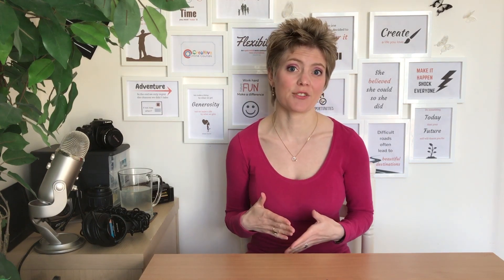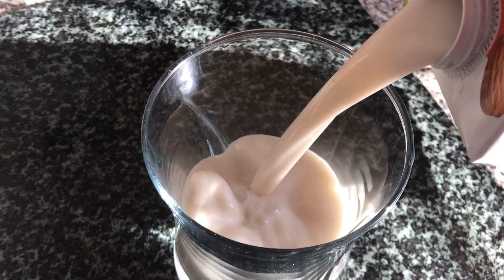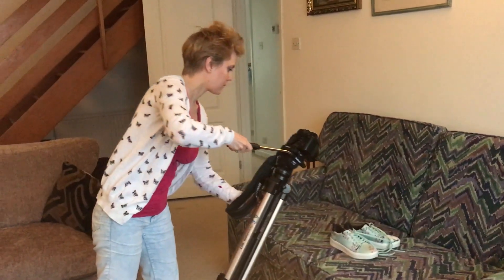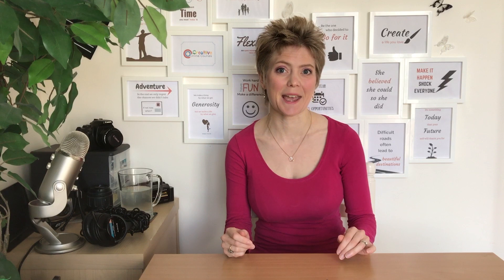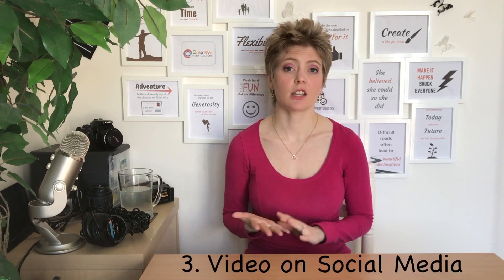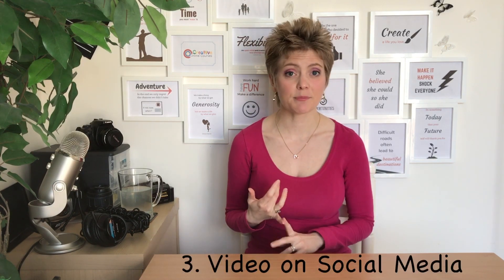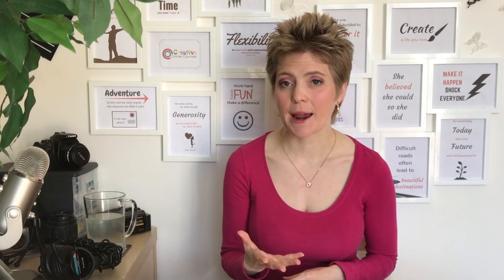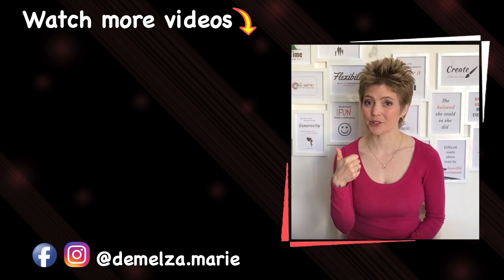How to Feel Confident and Comfortable on Camera - Part 1 (Preparing to Record)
Find out how to feel confident and comfortable on camera with the first video in this mini series. By preparing to record, you don’t have to worry about lacking confidence on video as I’ll show you how to be more comfortable on camera before you even think about hitting that record button.

EQUIPMENT USED TO SHOOT THIS VIDEO:

CAMERA:
iPhone

MICROPHONE:
Rode Lapel Mic - (USA) (UK)

LIGHTING:
Halo Prismatic ring light - (USA) Neewer ring light (UK)